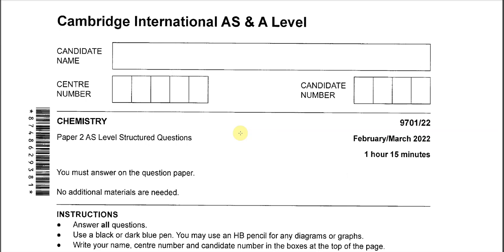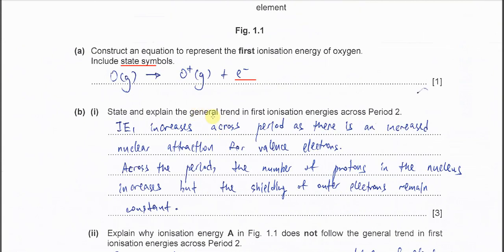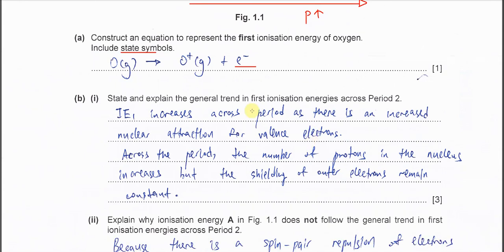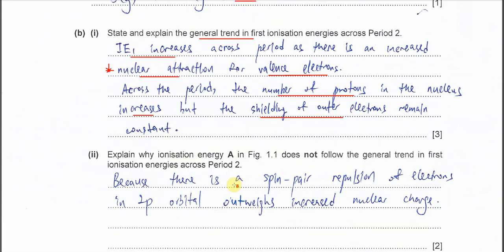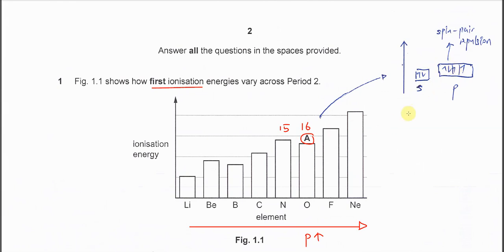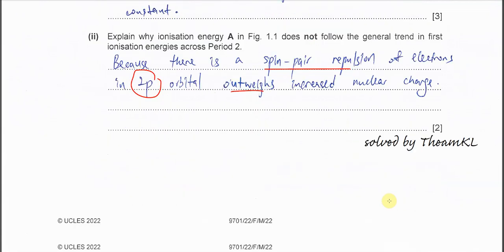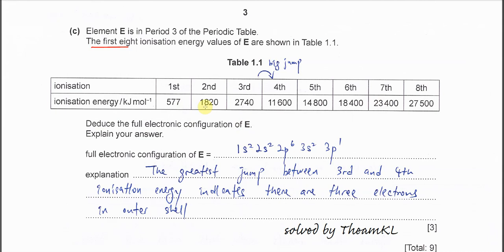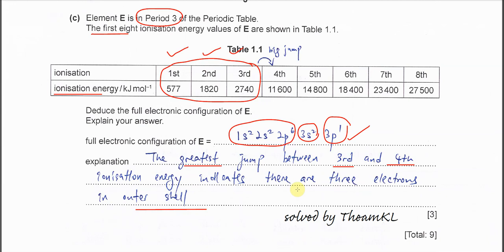9701/22/F/M/22/Q1 Cambridge International AS Level Chemistry February/March 2022 Paper 22 Question 1